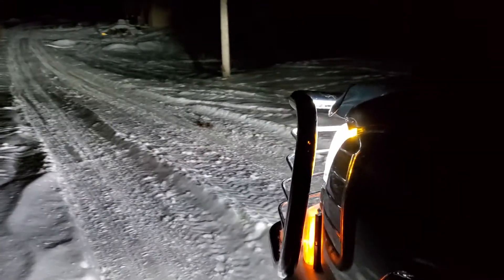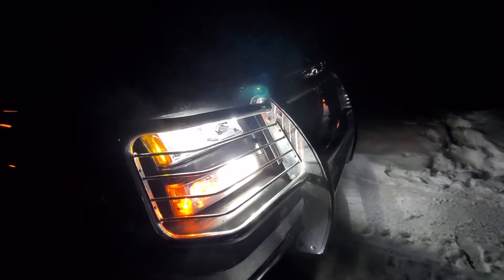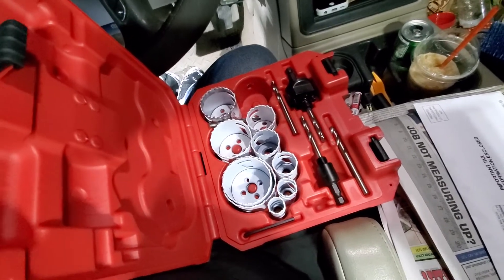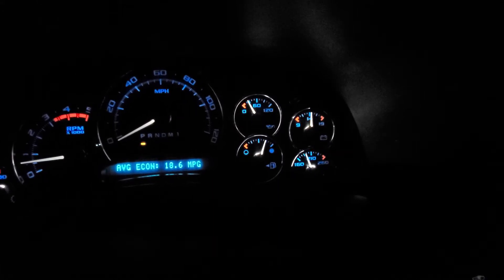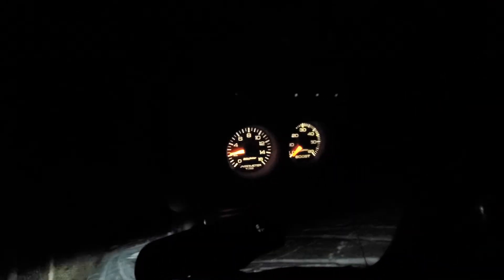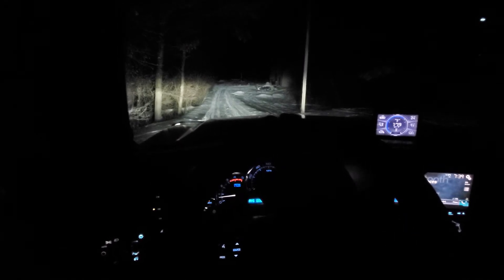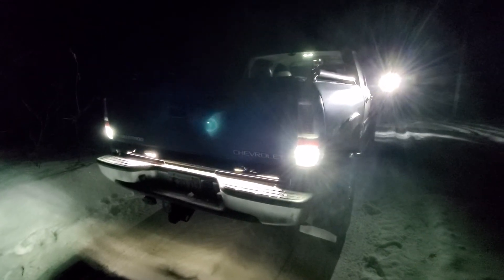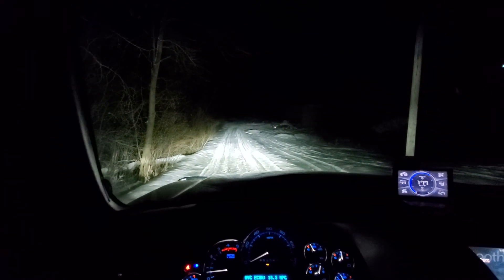And He Said, "Let There Be Light!" 05 LBZ Swapped Silverado Light Upgrade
GTR2 Headlight revolution 9005 high 9006 low
Diesel led 3157 drl and reverse
Anzo U-bar housings
Heavy modifications involved in led headlight install, need a hole saw to modify core support to accept bulbs